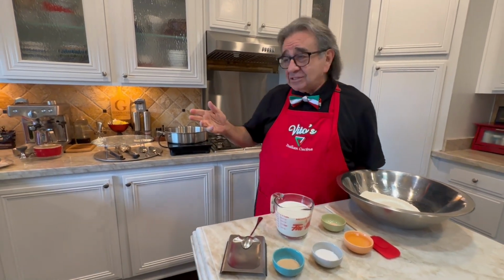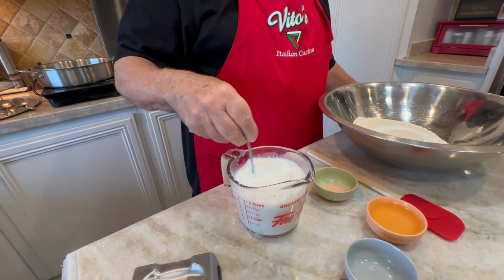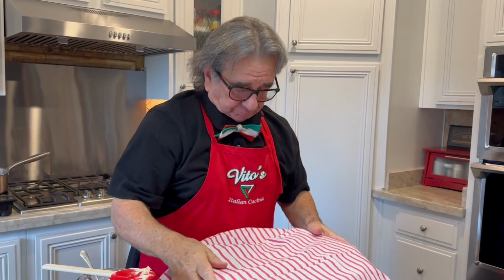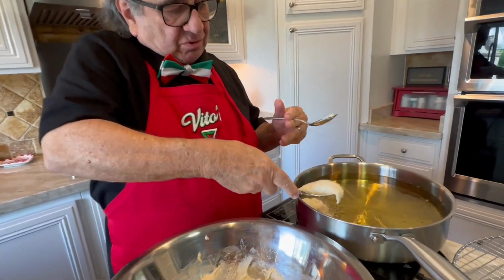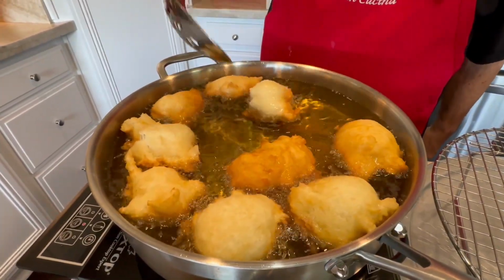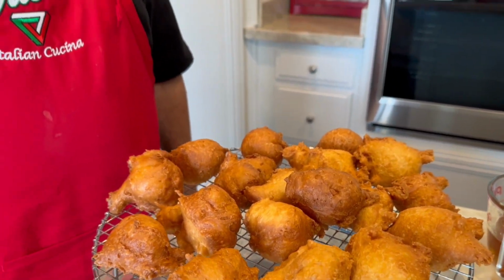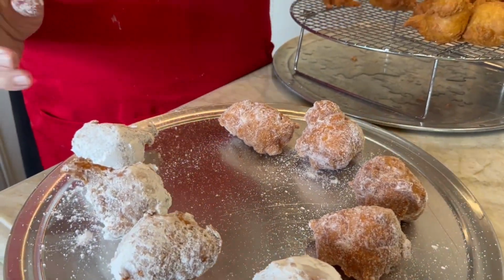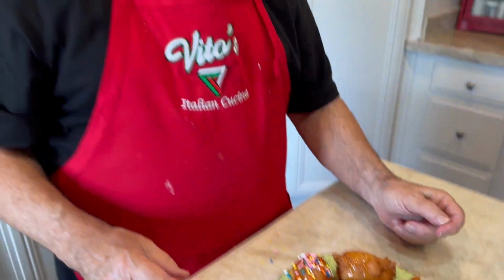Grandma Nora’s Zeppodee Zeppole Recipe | Authentic Fried Dough Dessert | Vito's Italian Cucina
In this video, Grandma Nora shares her secret recipe and tips for making the perfect Zeppole, from the light and airy dough to the sweet and creamy filling. Whether you're a fan of Italian cuisine or just looking for a new dessert to try, you won't want to miss this video. Watch as Grandma Nora expertly fries the Zeppole to a golden brown and dusts them with powdered sugar, making them the perfect treat for any occasion. With her years of experience and love for cooking, Grandma Nora's Zeppole are sure to be a hit with everyone who tries them. So sit back, relax, and enjoy the sights and sounds of traditional Italian cooking with Grandma Nora's best Zeppole recipe.

Ingredients
3 cups flour
1 tbsp salt (for flour mix)
1 tbsp sugar (for yeast)
1 tbsp yeast
2 cups whole milk
2 tbsp vegetable oil (for flour mix)
Vegetable oil for frying (deep enough to cover Zeppole)

Cooking Instructions
Fry the dough until browned fully on both sides (you may need to help flip them)
Remove and let drain
Cover them in sugar, cinnamon sugar, powdered sugar, or honey with sprinkles

Toppings
1/2 cup granulated sugar
1/2 cup cinnamon sugar
1/2 cup powdered sugar
Drizzle honey

Colored sprinkles (optional)

🎬 VitosItalianCucina is your go-to YouTube destination for authentic, home-style Italian cooking. Chef Vito brings classic Italian comfort straight to your kitchen with easy-to-follow recipes, hearty ingredients, and a whole lot of love (and laughter!). From Nonna-approved sauces to baked pastas and street-style favorites, every video is a celebration of real ItalianFood—made simple, made delicious, made with passion.